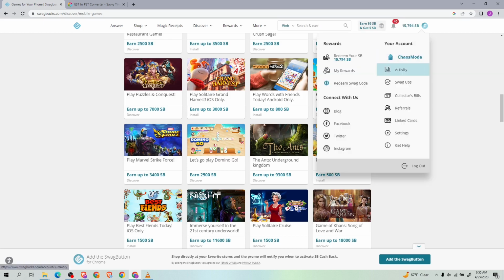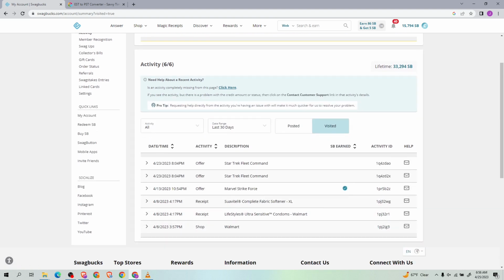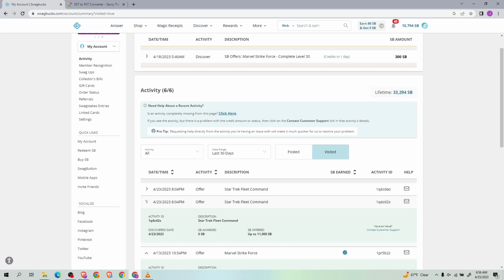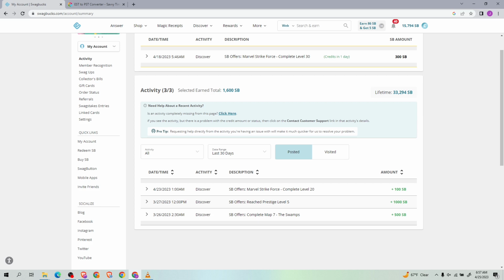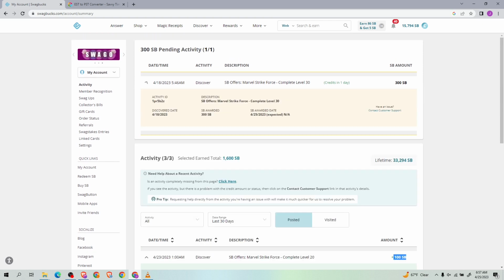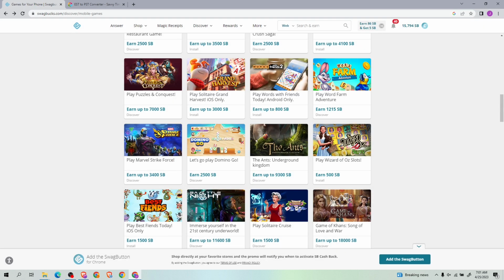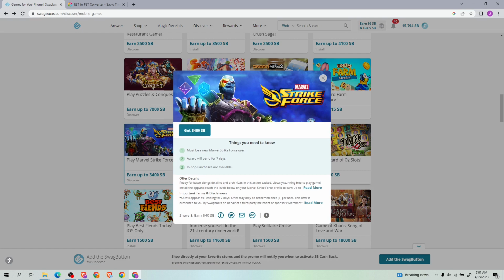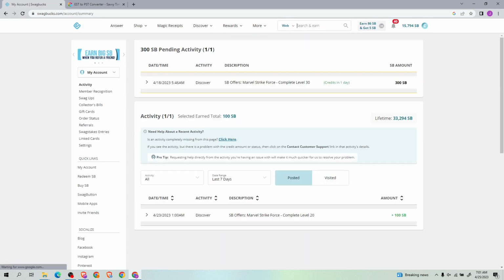Marvel Strike Force Swagbucks Offer (Level 20, 30 & 40)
This offer is on Swagbucks. I was able get the reward for reaching account level 20 and 30 but not 40. Video #25 (Lvl 20), Video #58 (Lvl 30) Video #96 (lvl 40)